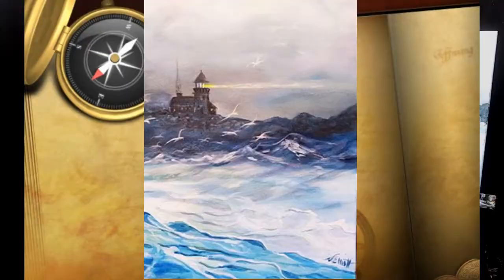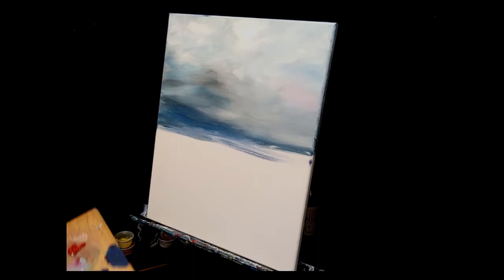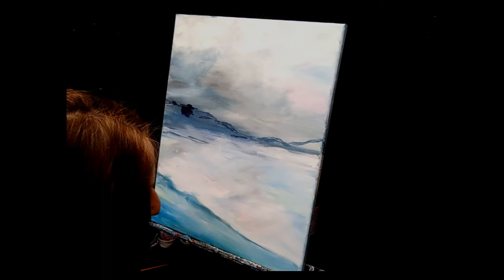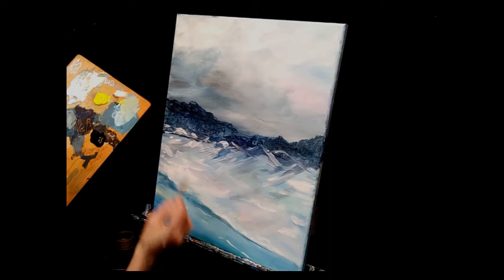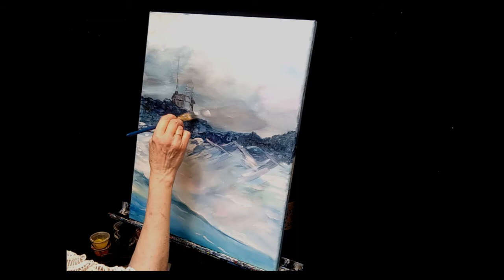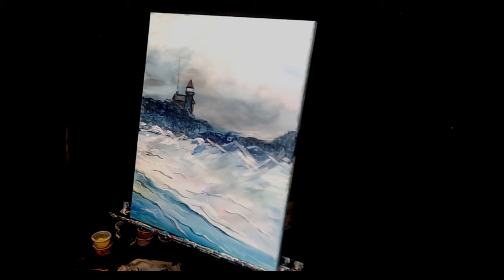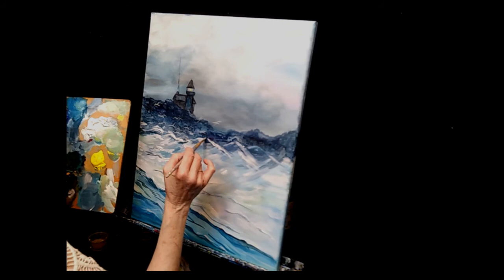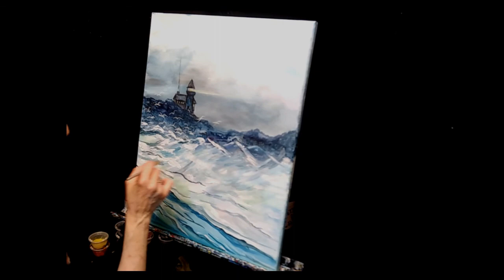Painting With Vickie - "Lighthouse Keeper"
Wine and Canvas Indianapolis "Lighthouse Keeper"
In this instructional video our friend Victoria Elliot will guide you through her painting Lighthouse Keeper. During the course of this video please enjoy the ability to pause the video at anytime to work at your own pace.
Thank you for choosing Wine and Canvas Online,
Bird

Lo-Fi Hip Hop Beat To Study And Relax To by 808 DEATH CLUB